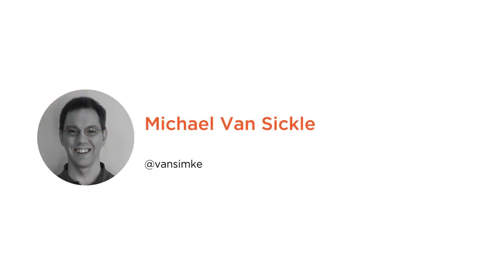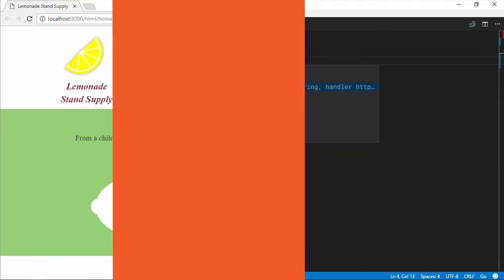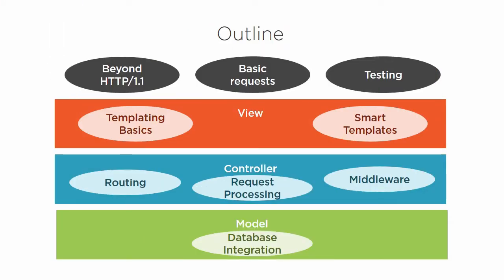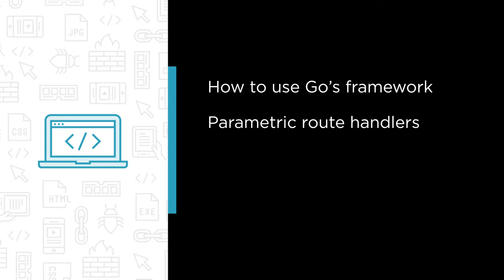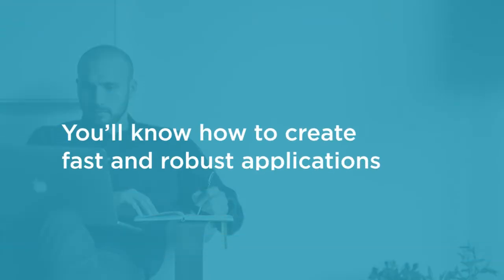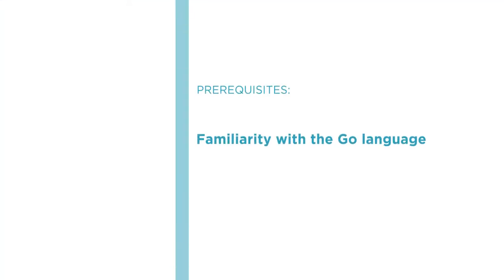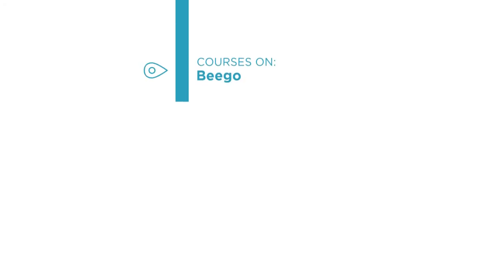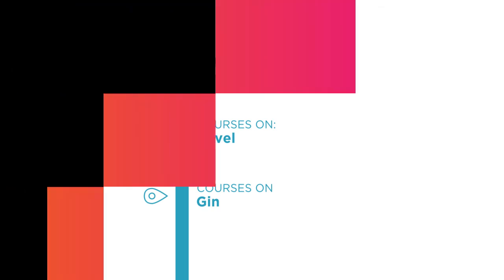Course Preview: Creating Web Applications with Go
Join Pluralsight author Mike Van Sickle as he walks you through a preview of his "Creating Web Applications with Go" course found only on Pluralsight.com. Become smarter than yesterday with Mike’s help by learning about how to use Go's framework, parametric route handlers, how to communicate securely, and how to test web applications.